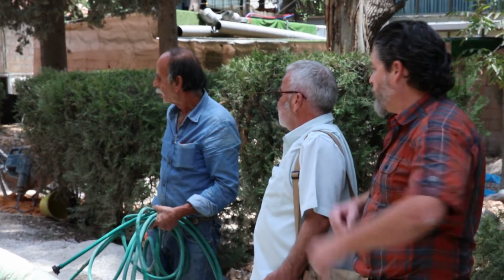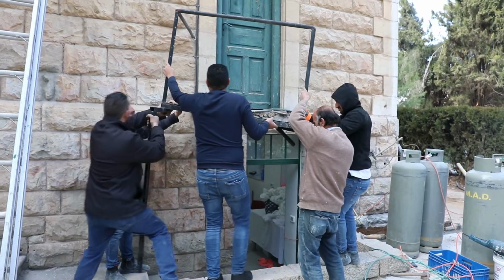2021-2022 Albright Renovation, Part 5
During the COVID-19 Pandemic, fellows, researchers, and other guests were not able to use the Albright Campus in Jerusalem. Wasting no time, the Board of Trustees authorized extensive renovation projects to make use of the extra time. This series of short videos by filmmaker Daoud Jibrin features these exciting projects with a guided tour by former Albright Director, Matthew J. Adams (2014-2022).